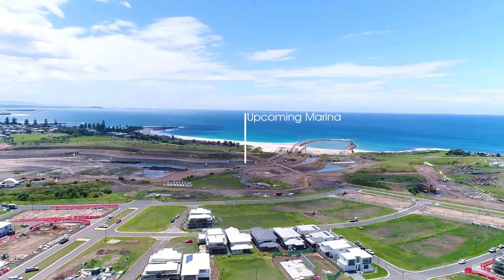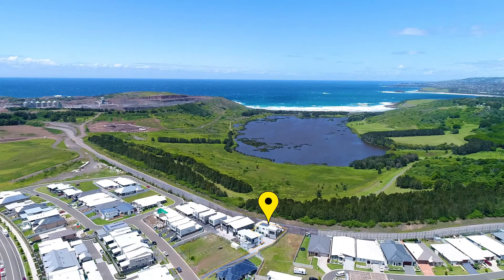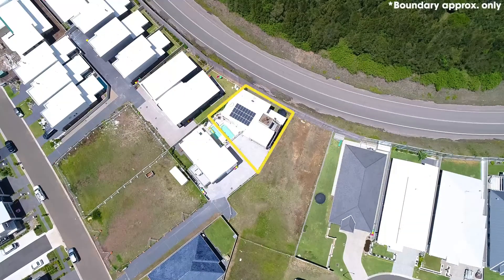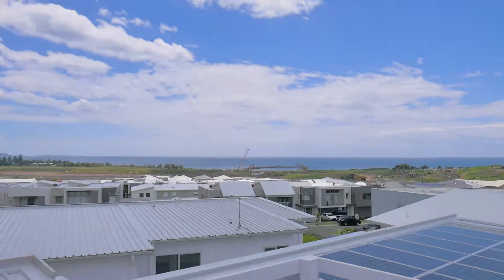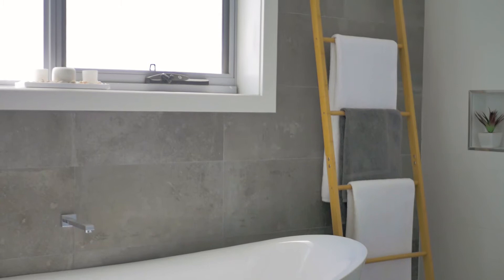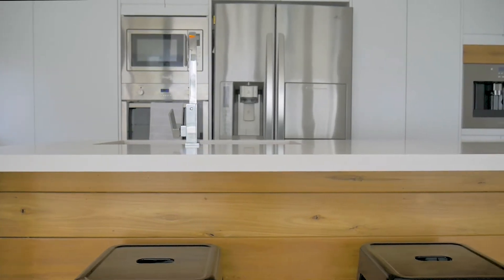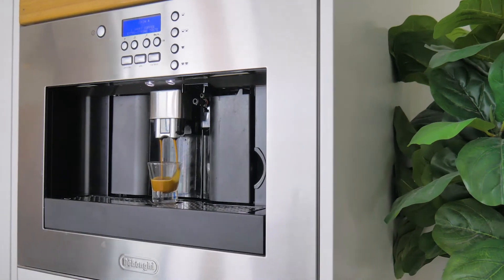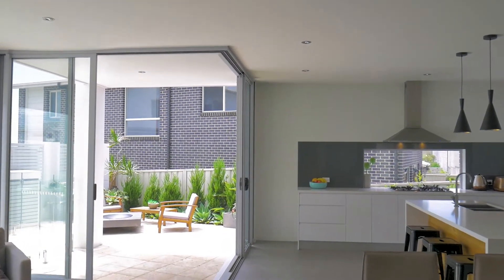62 Shallows Drive Shell Cove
Spacious, modern, light filled and located in the Marina heartland, this low maintenance home has a long list of inclusions and a couple of little unexpected surprises. This builders own home is set off the street to the rear of a battle axe drive. The two story dwelling also has a rooftop viewing area with exceptional views towards the Marina and Shellharbour South beach. A modern colour palette, excellent level of finishes that include tiles to ceiling in all bathrooms and wet areas, 40mm stone benchtops, poly kitchen with quality appliances including coffee machine, high ceilings throughout, plunge pool and lots lots more. Beat the rush to secure one of the most desirable locations in Shell Cove.